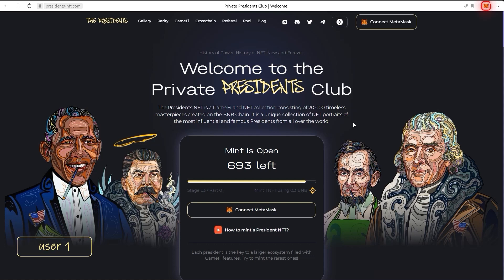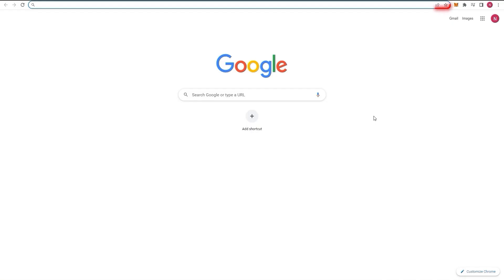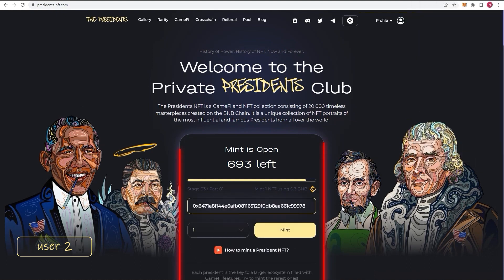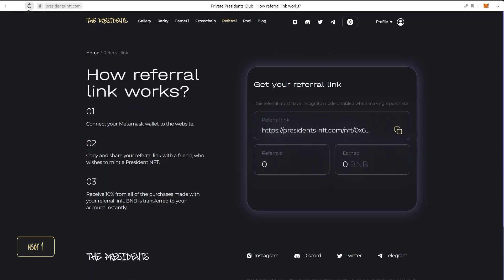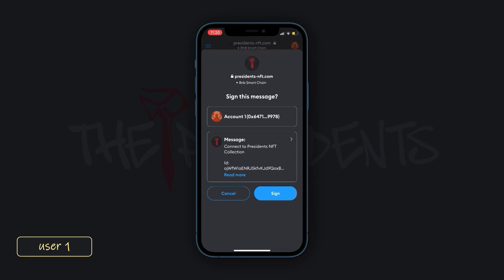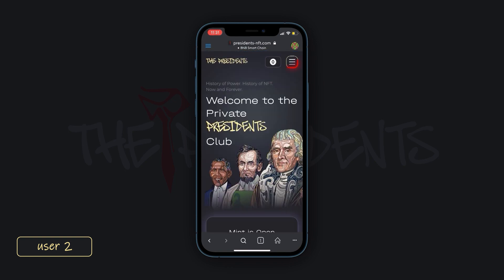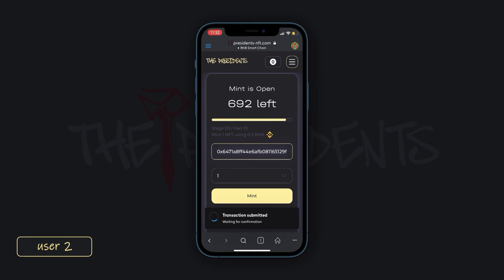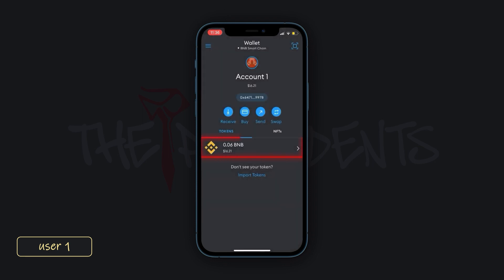How referral link works?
0:00 - 2:16 Desktop
2:17 - 4:31 Mobile